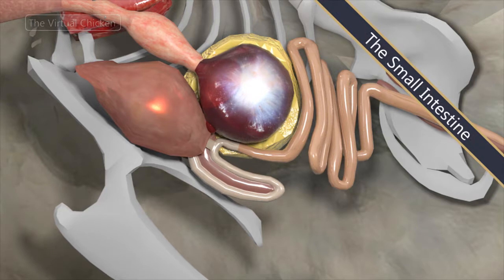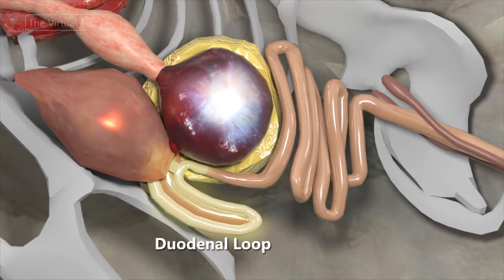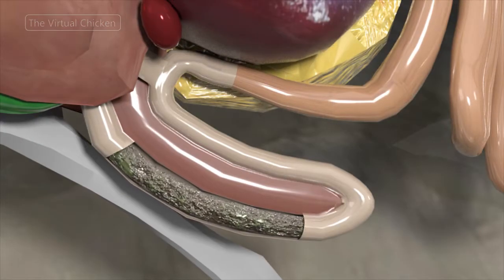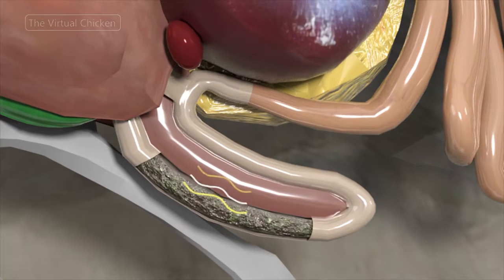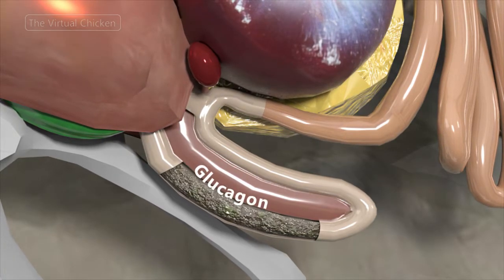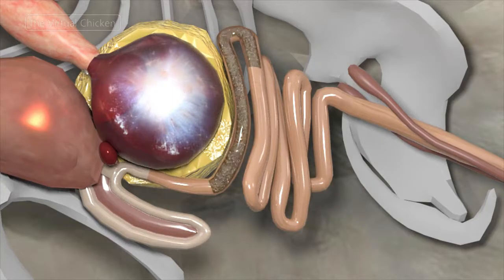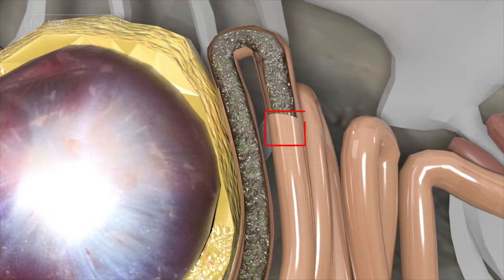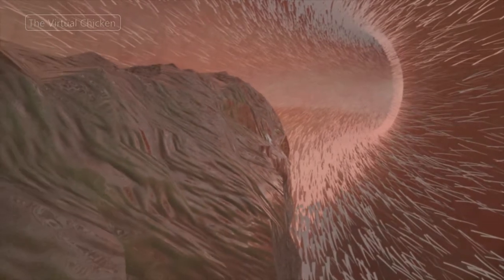Virtual Chicken: Small Intestine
Feed passes from the gizzard into the small intestine where digestion and absorption occur. The small intestine of a mature chicken is more than four and a half feet in length and has three distinct areas; the duodenum or the duodenal loop where the pancreas lies in the center, the jejunum, and the ileum.  Collectively the jejunum and ileum are called the lower small intestine.

As food leaves the gizzard and enters the duodenum, hormones are released from the duodenum which signals the pancreas to release digestive hormones and bicarbonate.

The duodenum receives digestive enzymes and bicarbonate from the pancreas to dilute the hydrochloric acid from the proventriculus.  The enzymes trypsin and chymotrypsin digest proteins, amylase breaks down carbohydrates, and lipase breaks down fat.  Insulin and glucagon, hormones that maintain blood glucose, are also produced in the pancreas.  All these combine with bile from the gallbladder in the common bile duct to continue the digestive process.

The saturated and ground-up food mixture known as chyme moves through the jejunum and then through the nearly four feet of ileum, where most of the released nutrients are absorbed.  Inside the small intestine, villi, flexible finger-like protrusions, line the inner wall, providing needed surface area for adequate absorption of nutrients like glucose, calcium, and vitamin B12, and remaining products of digestion not absorbed elsewhere.